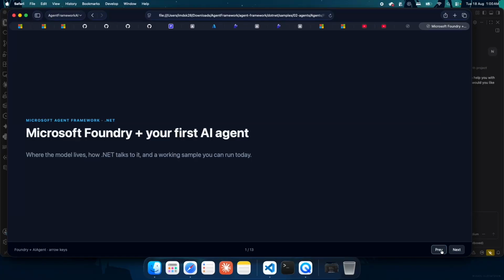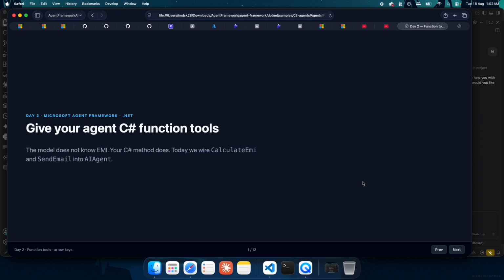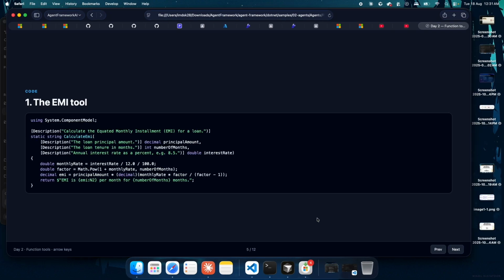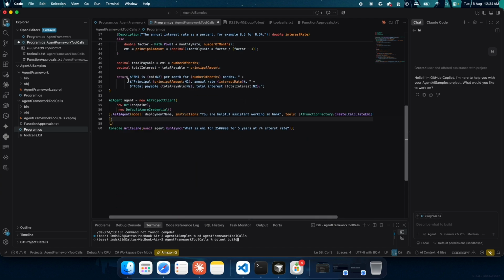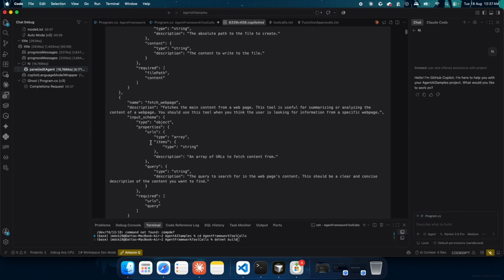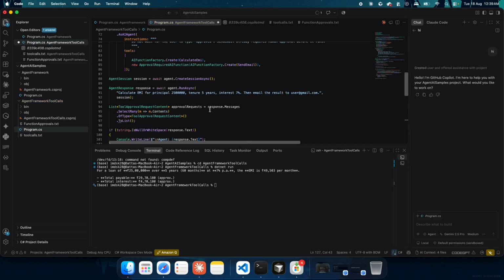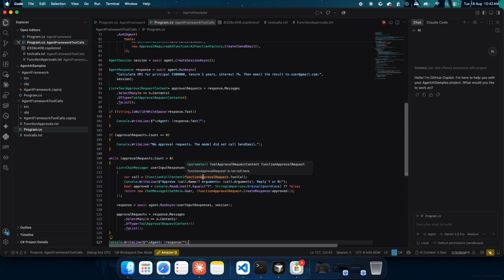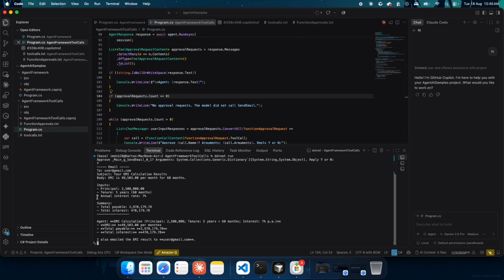Microsoft Agent Framework: C# function tools and approved tool calls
Day 2 of Microsoft Agent Framework for .NET.

Day 1 created an AIAgent with Microsoft Foundry. Today we add C# function tools so the model can call your code, then wrap a sensitive tool so it cannot run until a human approves.

We cover:
• What a function tool is in Agent Framework
• [Description] on methods and parameters
• AIFunctionFactory.Create and tools: on AsAIAgent
• ApprovalRequiredAIFunction for human-in-the-loop tool calls
• AgentSession so approval continues the same run

Next: persist AgentSession across restarts.